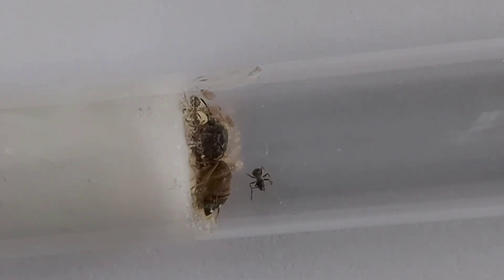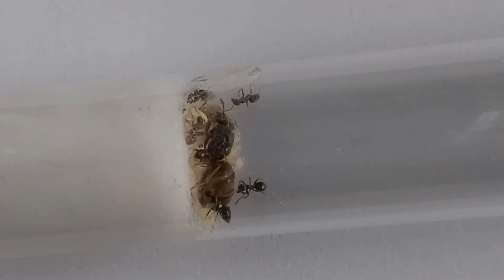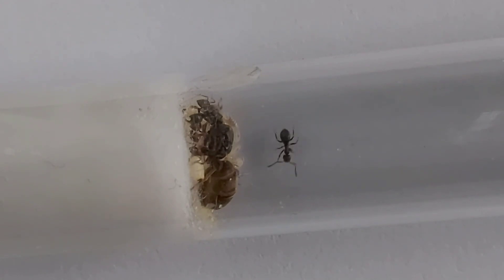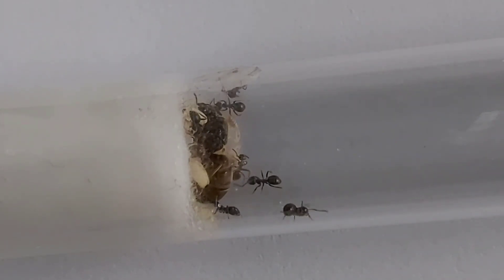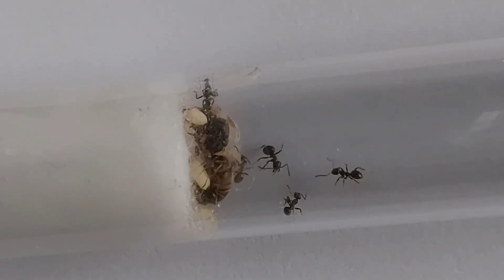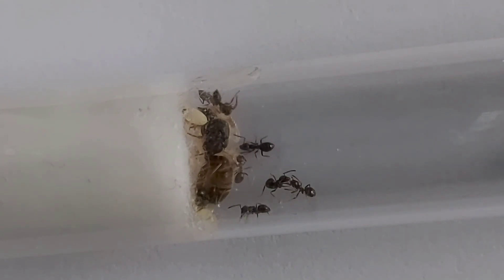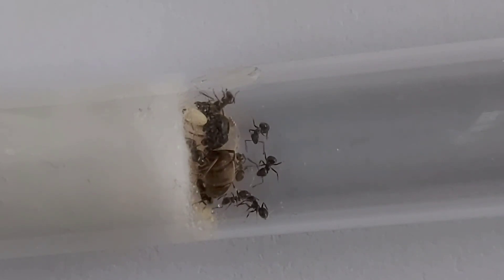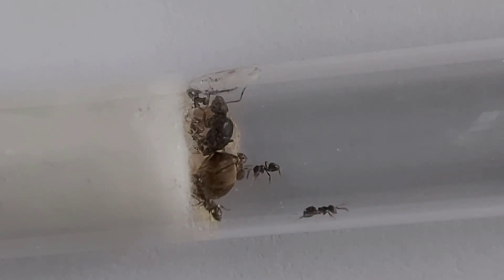Lasius Niger Care (black garden ant)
Lasius niger care (black garden ant) an in depth care guide Hi guys I hoped you liked this video if you did dont forget to like and subscribe also hit that bell icon to stay up to date with new videos 🐜😁